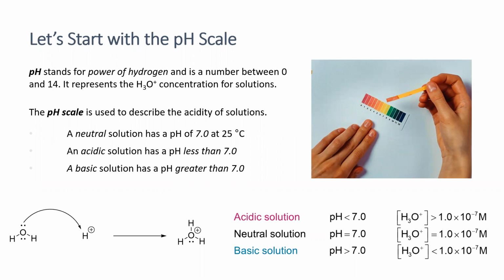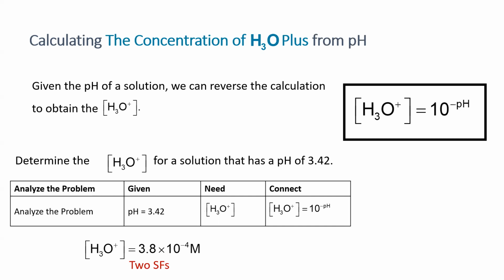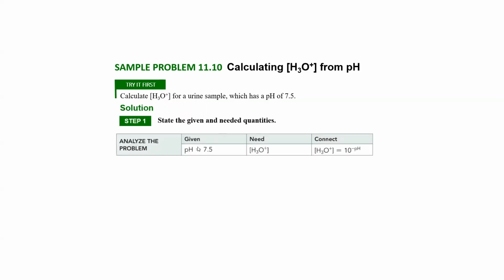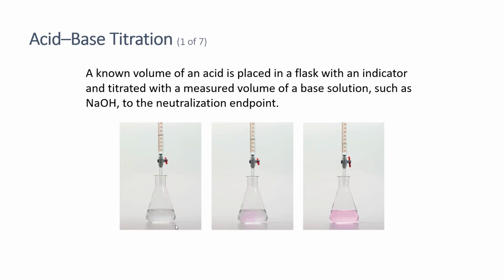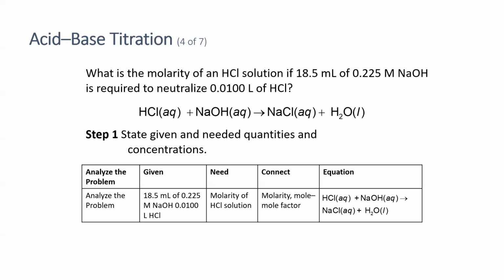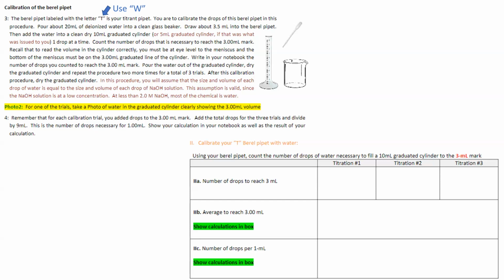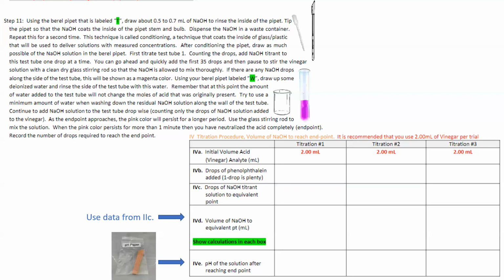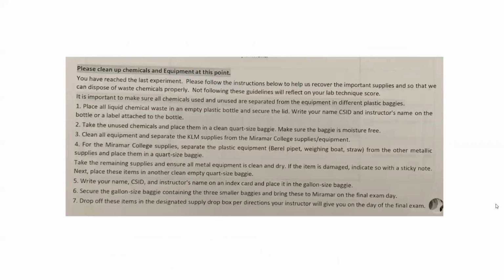Lab 13 - Experiment 09 - Titration of Vinegar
Prelab Lecture Video for Lab 13 - Experiment 09 - Titration of Vinegar (CHEM 100L)